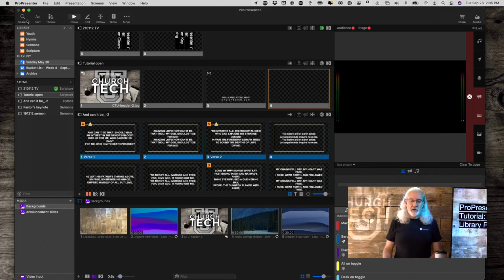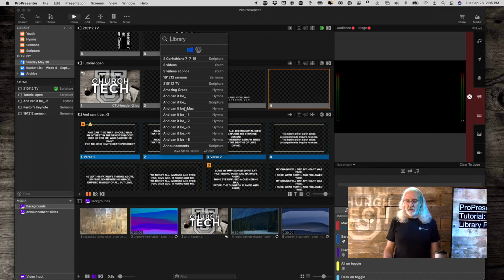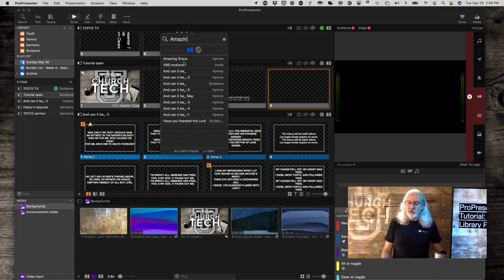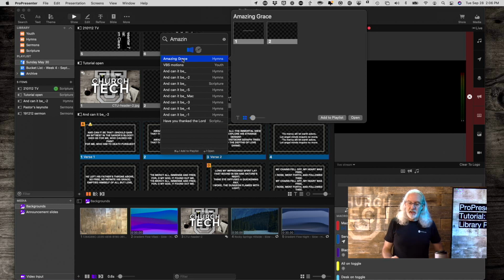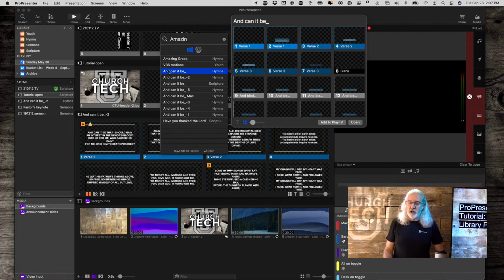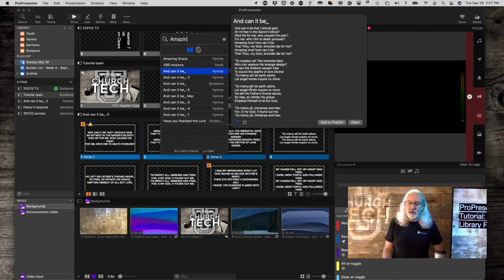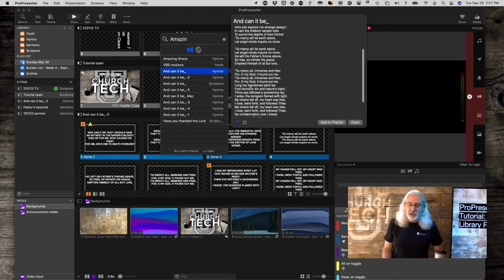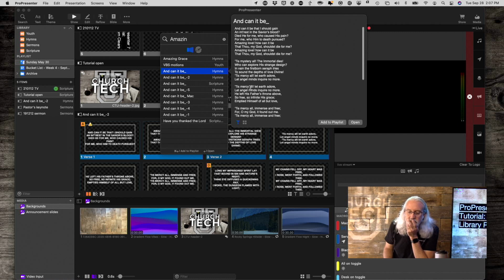Unlock the Power of ProPresenter 7.7's Library Preview!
Unlock ProPresenter 7’s Full Potential with the Library Preview Tool!
On "The ProPresenter Show," Paul Alan Clifford introduces the Library Preview feature in ProPresenter 7.7. Learn how to quickly find and select the right song for your service. Watch the video now and make your worship preparation effortless!